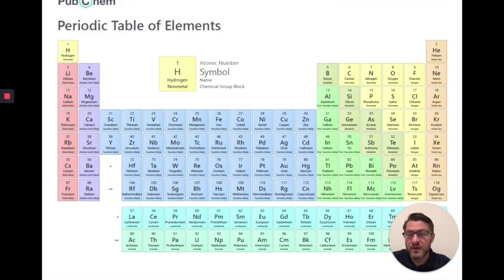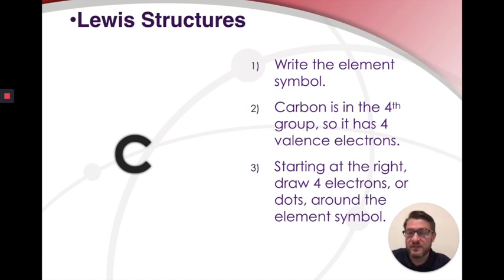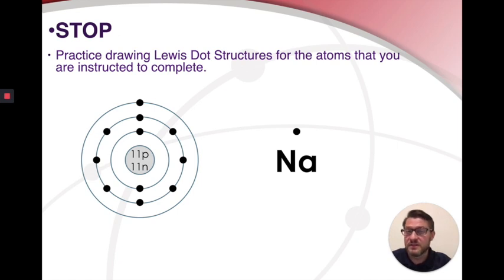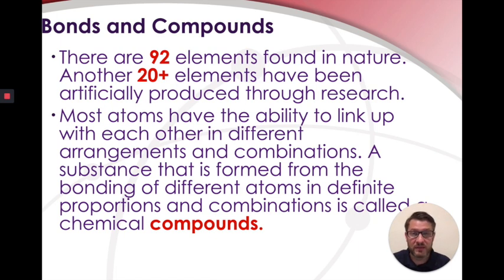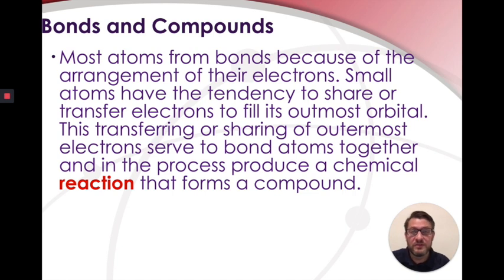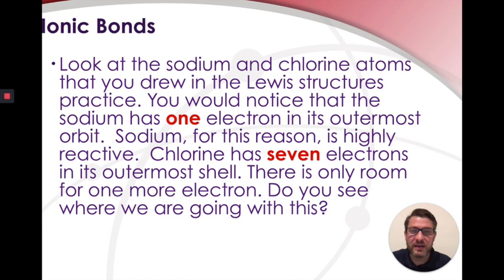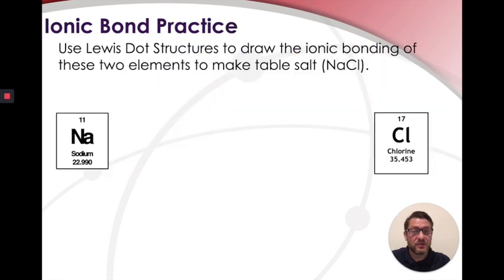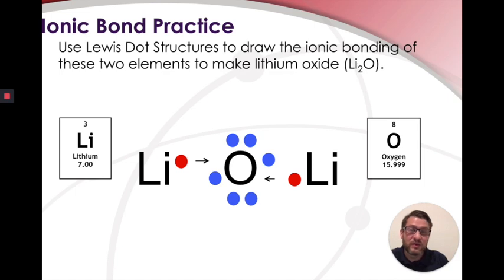Video 2.2 Notes - Chemical Bonds and Compounds - Part 1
Video of Part 1 of the 2.2 Notes on Chemical Bonds and Compounds